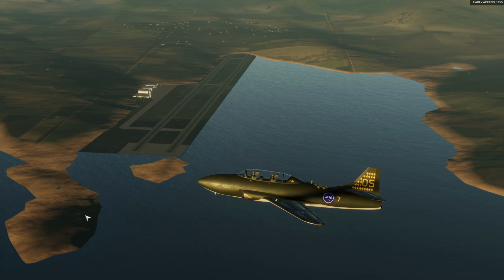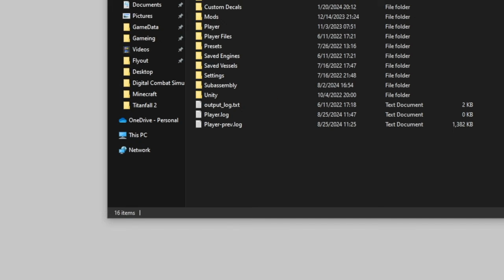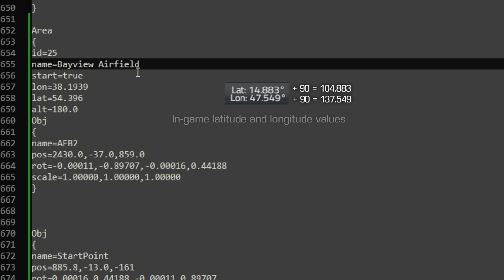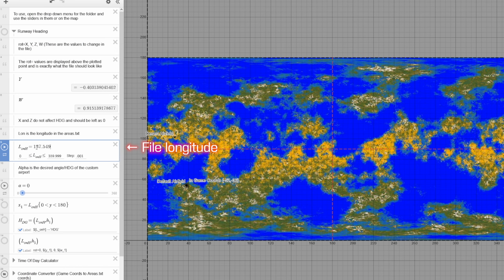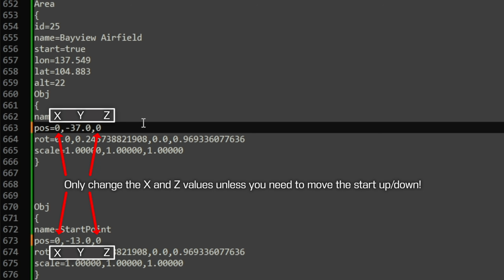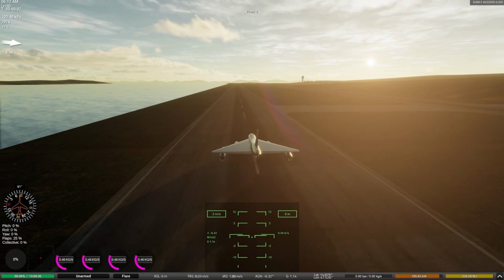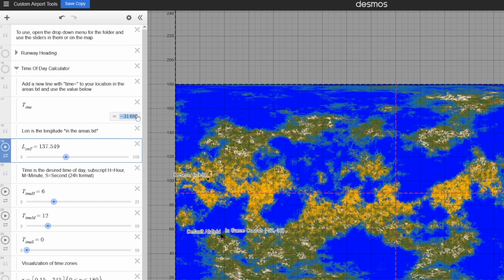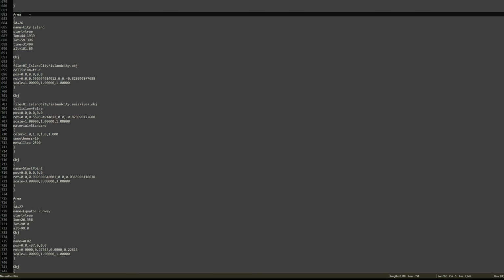Flyout Comprehensive Tutorial Series | Part 6: Custom Airfields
Part 6 of my Flyout tutorial series, this time covering how to create custom airfield locations, and how to add custom airfield models.

Thank you to Hackerkm for allowing me to showcase their Island City airfield model, link to thread here:

Sorry this took forever to finish, but grad school is very time consuming and left me with even less free time than I thought it would. If you're wondering what's next, the next two entries in the series will be covering wings.

0:00 Intro
0:22 Adding an airfield
2:44 Airfield rotation and position
5:07 Starting time
6:13 Random spawn
6:48 Custom airfield models
7:31 Quick status update